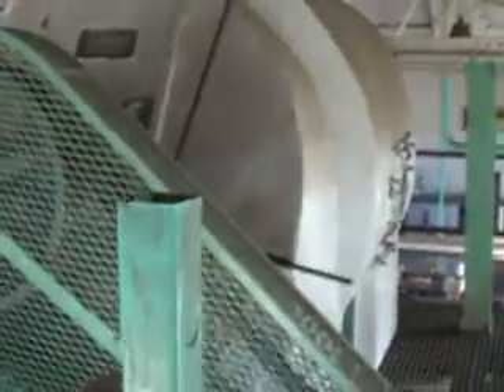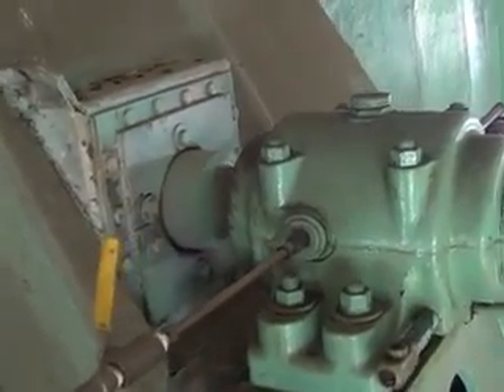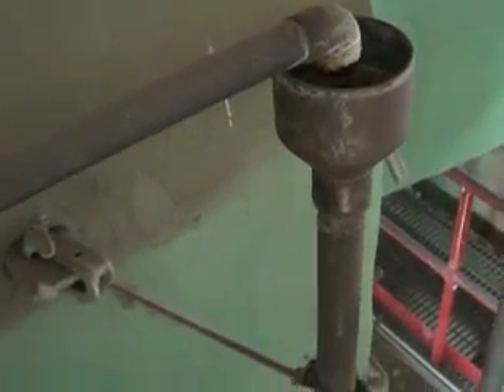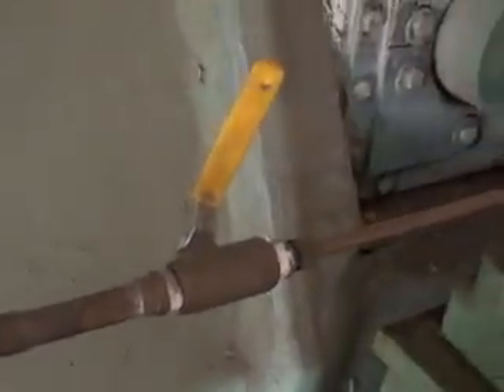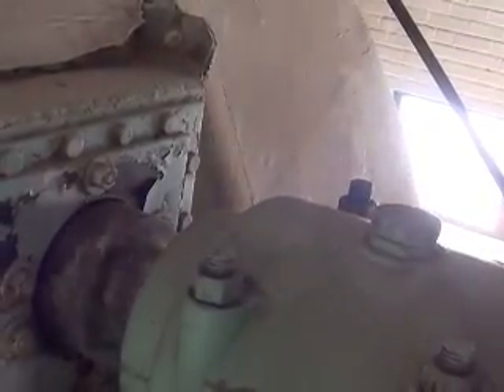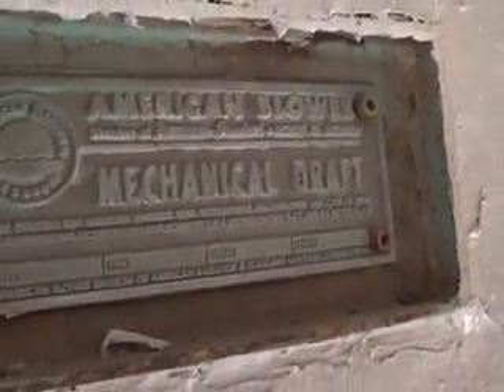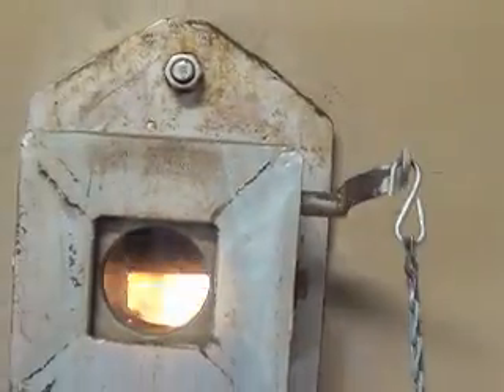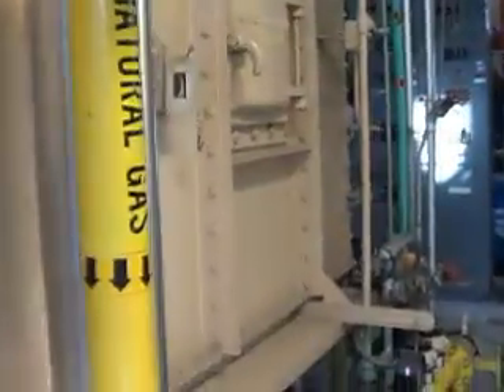Boiler 3 Water Cooled Sleeve Bearing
1964 Vintage 150,000 lb hr boiler with water cooled sleeve bearing draft fan..